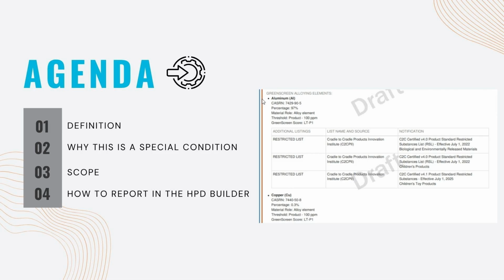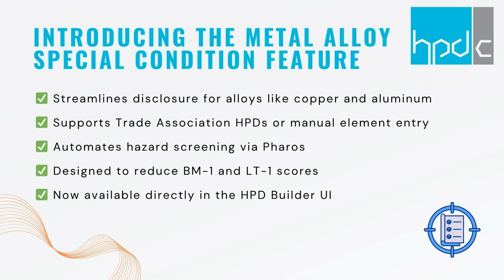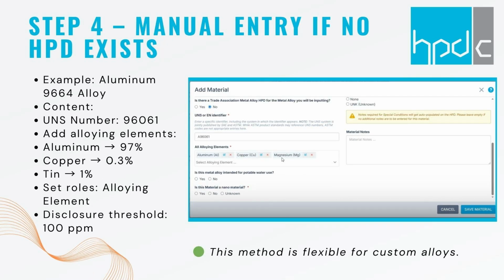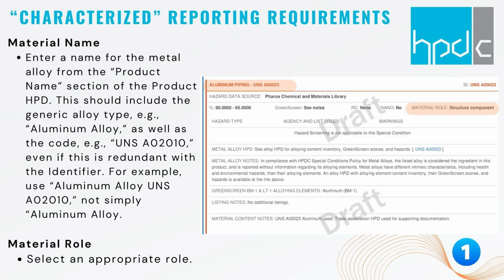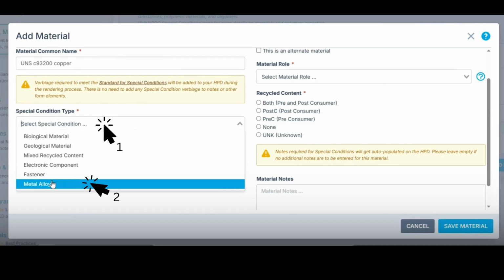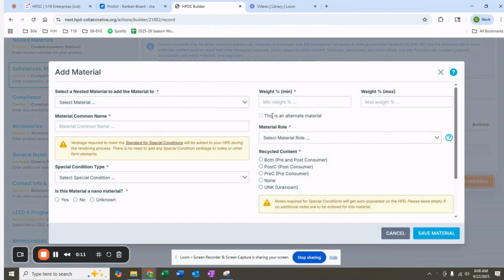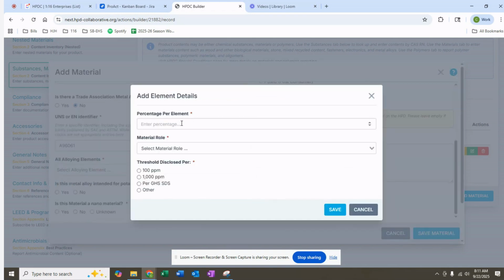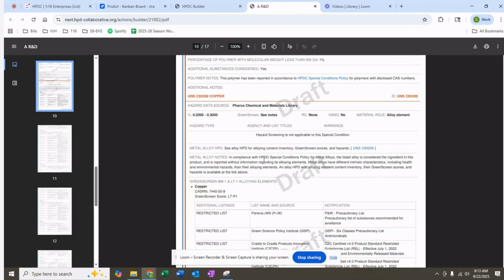Metal Alloy SC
The HPD Builder’s metal alloy special condition simplifies reporting by automating hazard screening and supporting trade association HPDs or manual entry. Properly characterizing, identifying, and screening alloys ensures accurate health disclosures, regulatory compliance, and transparent material reporting.